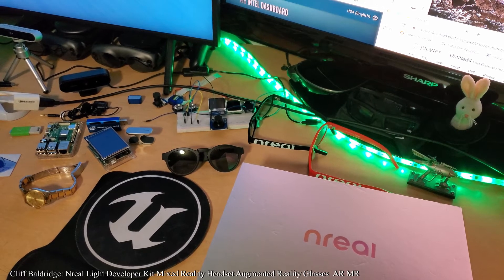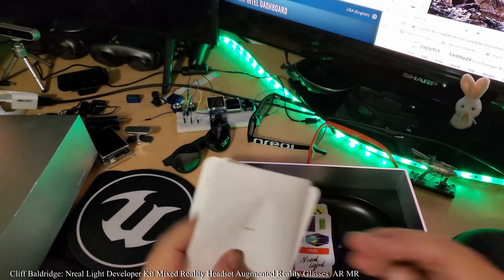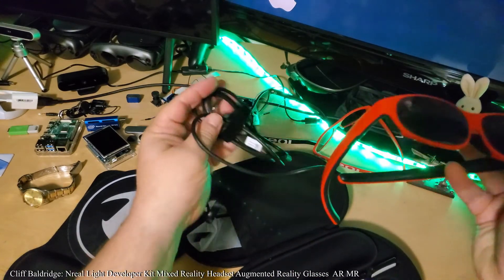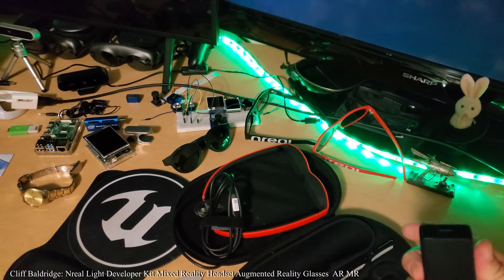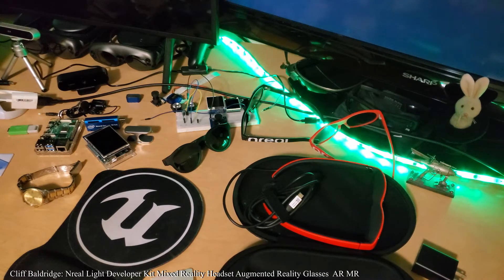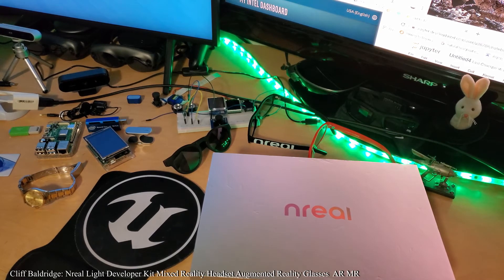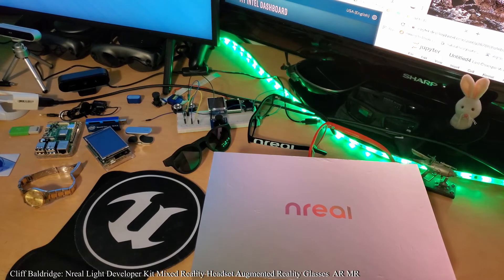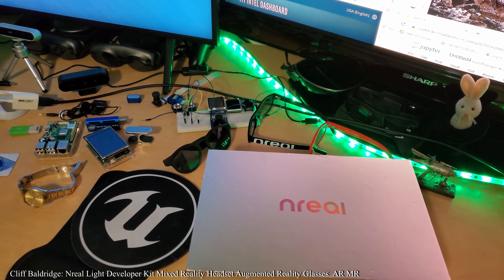Nreal Mixed Reality Glasses AR Augmented Reality Developer MR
I won the Nreal AR Glasses at CES Consumer Electronics Show and they are the greatest Augmented Reality Glasses ever because they are so light, they have the best resolution and the imagery and 3D Mixed Reality is the Sharpest Picture for the 1080P Sony OLED Screens which are mounted in the glasses.

You can pre-order the Nreal Mixed Reality Glass for $1199 and they will have a version that tethers to a Qualcomm Snapdragon phone soon for $499 You can develop Augmented Reality AR Glasses with Unity and there is also an emulator in unity to control the AR.

The screen quality and the weight is much lighter than Hololens 2 and Magic Leap and the image is much sharper and not hologram or transparent looking but very vivid screen colors. This is the start of everyone getting 5G and AR Glasses and will have great Spatial Computing experiences and to Telecommute use Volumetric Video Avatars and Digital Humans and all sorts of Conferencing, Trade Shows, Networking, new business and more.